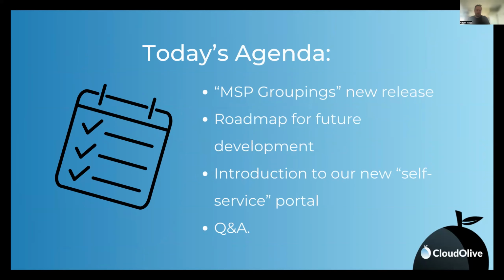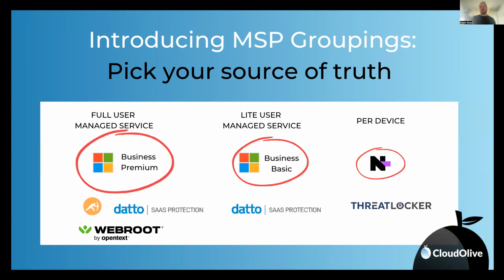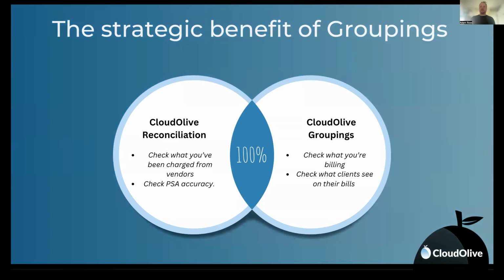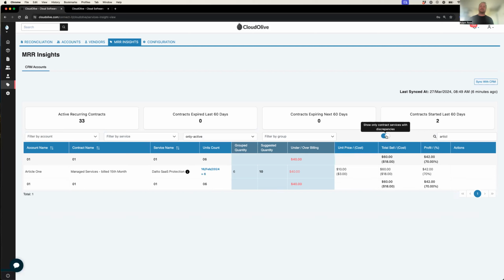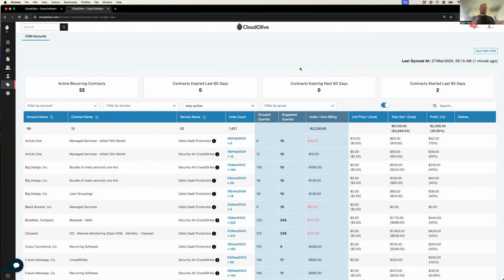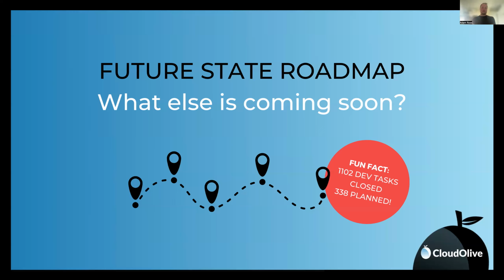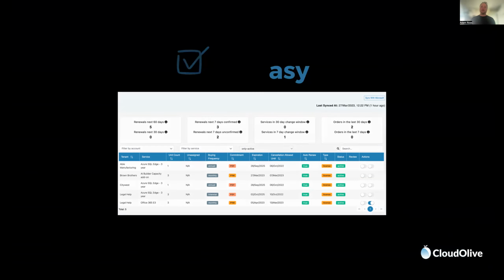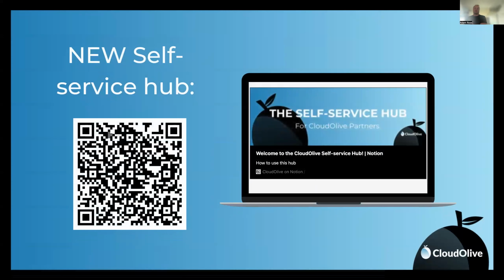CloudOlive new product update and Roadmap - Q1 2024